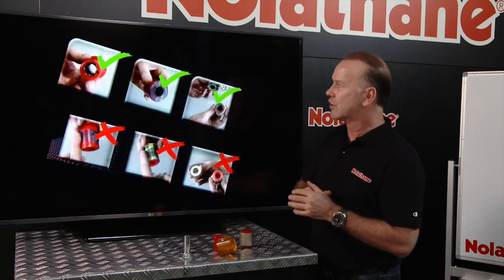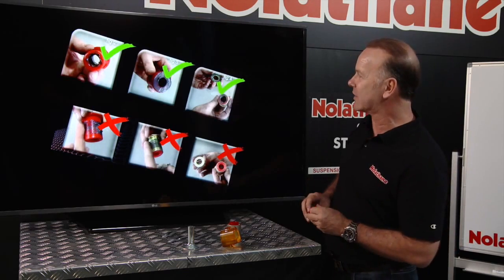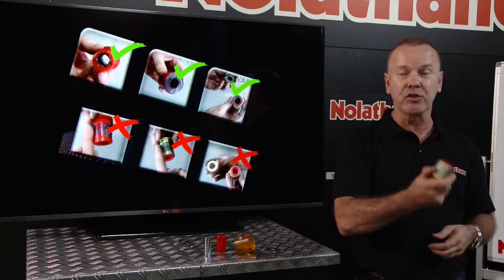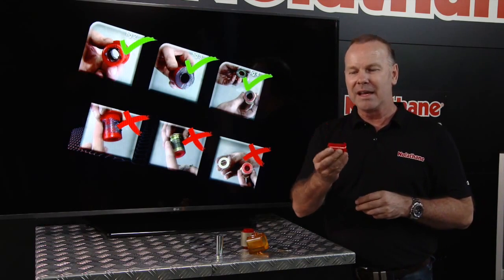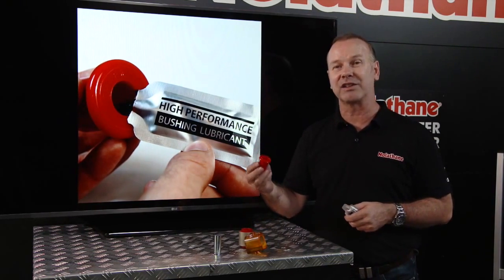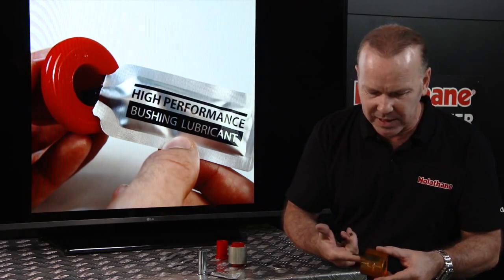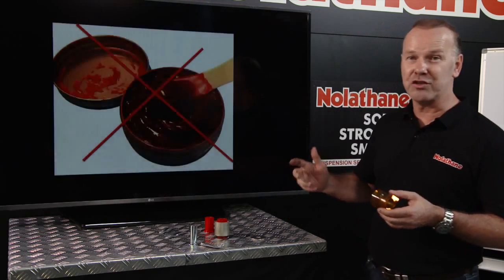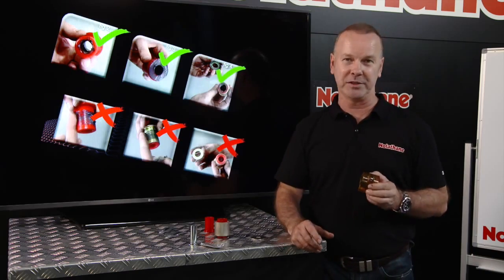Mark Larkham talks Bushing Lubrication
"There's an old saying, "Oils ain't oils." I reckon you can also apply that to "Lubes ain't lubes," particularly when we're talking about the proper installation of suspension bushings. Now, I think it's a fair bit to say there's been plenty of instances where perhaps the right procedure hasn't been applied to their fitment. Let's have a closer look at it.
 Like any good servicing requirement, of course you should clean the components thoroughly. By "thoroughly," I mean thoroughly. If you don't, you risk shortening the lifetime of the component and you even risk transmitting noise up into the cabin and you don't want to do that. What are some of the key elements to the lubrication of? Well, the first thing you need to do is lubricate the working surfaces.
 If we grab any typical bush, I always say to people, "Grab it. Understand how it works. Understand where the clamped force is and where the working or mating parts are, so you only lubricate the inside particularly of that type of bush." If you've got another mating surface, like this bush here, or perhaps even a washer that goes with it, you would lubricate the mating surface.
 Don't make the fatal flaw that so many do by not putting any lubricant on at all and just jamming it in there. That's no good at all. We sort of see two extremes in our industry, don't we? We see either people put them in dry or too often coat the whole thing in grease, which is also wrong. You don't want grease on the exterior surfaces of bushes when it's the interior surface that's actually doing the work, so very, very critical.
 Up here, we see, again, the application of grease on the exterior. Now, what I really like about the Nolathane product is that's not rubber. If that were rubber, all too often we see coated in rubber grease, so the thing can be compressed and put into situ. Now, that's fine, except it does a couple things, hardens the rubber, because it's being compressed in there, and requires the use of grease where you don't want the grease to be.
 What grease do you use? Well, you'll find with every Nolathane product that requires it, it will come with a nice little pack of grease. Now, let me just show you, if I open a little bit of that, get some on my finger, because I want to show you the knurling, that's the right consistency for the application here. If you can see that knurling, which we talked about earlier that holds some of the grease, if I wipe that in there, we're getting close there, you'll see just the right amount of grease in there.
If I could give you some really good advice right now, it would be do not underestimate the importance of proper fitment of suspension bushings and primarily the lubrication thereof. Just recapping, don't use rubber grease. Nolathane products are not rubber. They don't require it. When lubricating, lubricate, identify the mating surfaces, the internal working surfaces, the mating washers, if necessary. Don't lubricate the casing and take note of any other instructions that come with your Nolathane component. I'll steer you in the right direction for optimum and ongoing performance.